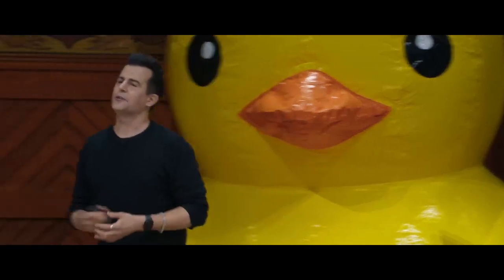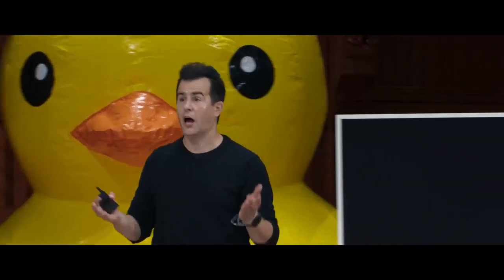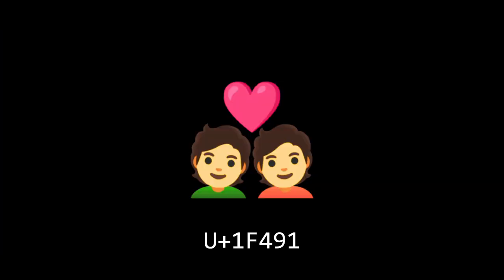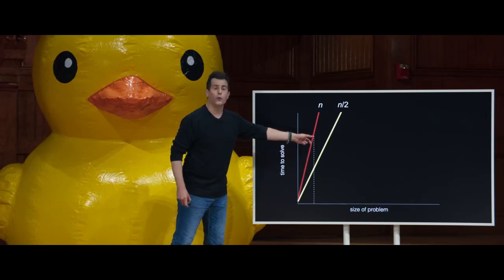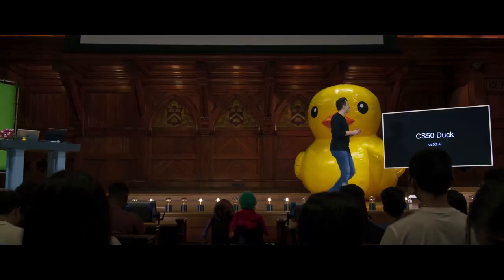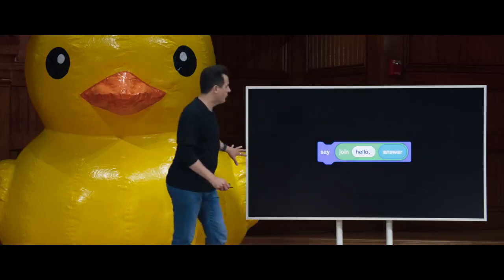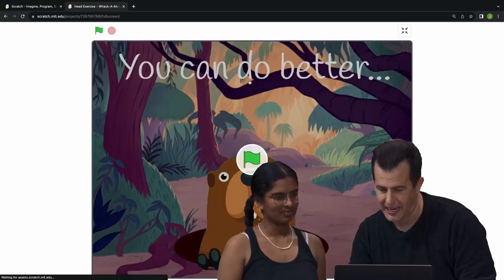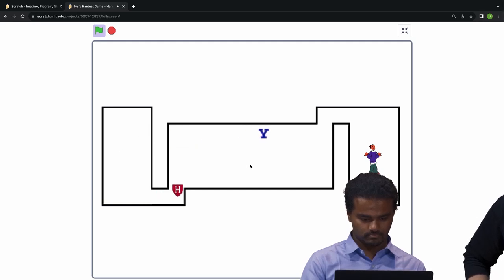Harvard University CS50X 2024 FIRST LECTURE